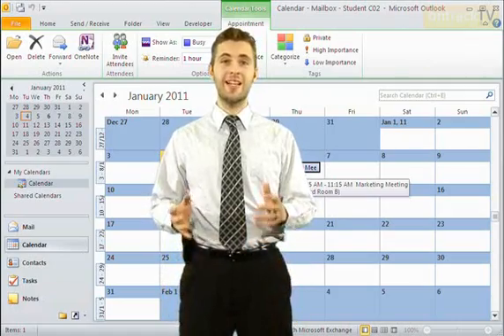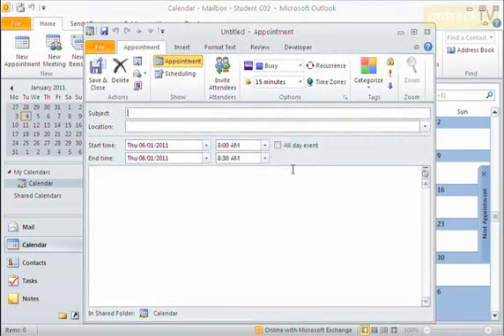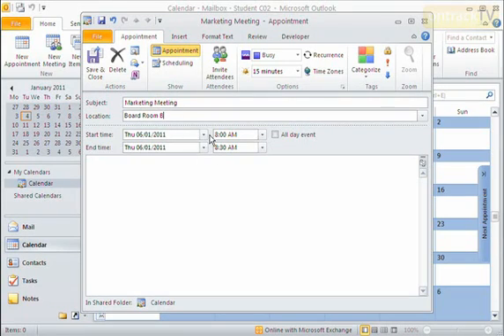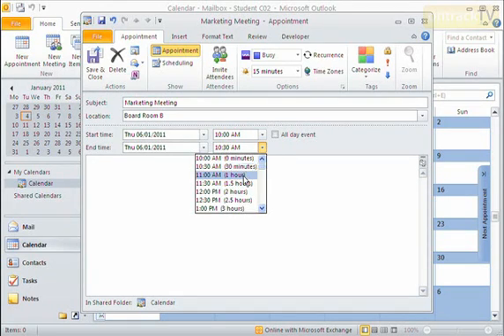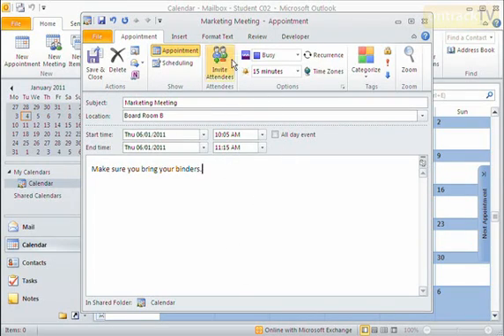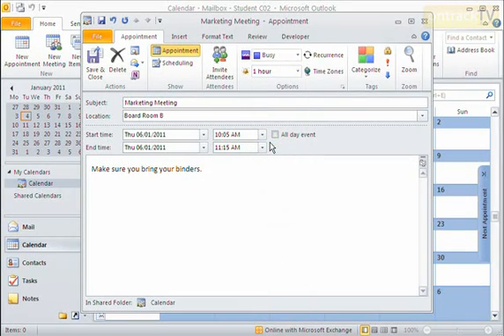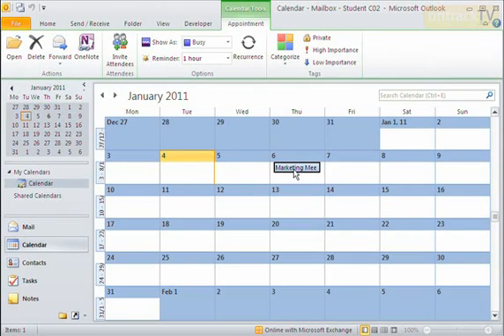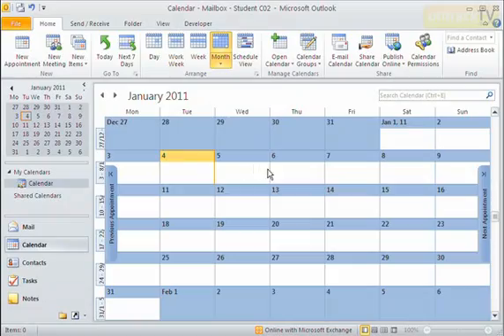How to Create an Appointment in Microsoft Outlook 2010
This lesson shows you how to quickly add appointments into your Outlook calendar as well as how to set reminders.